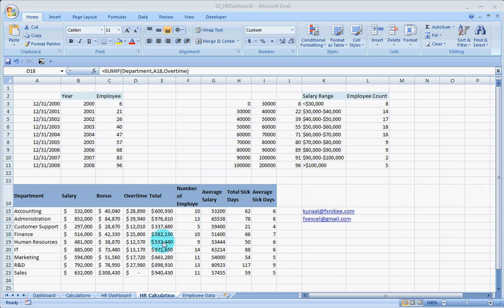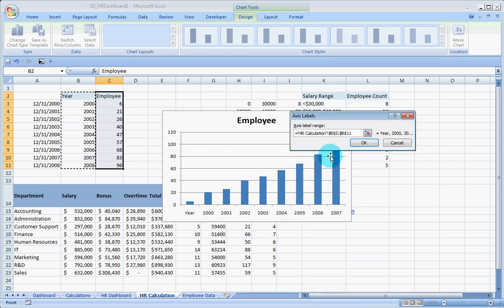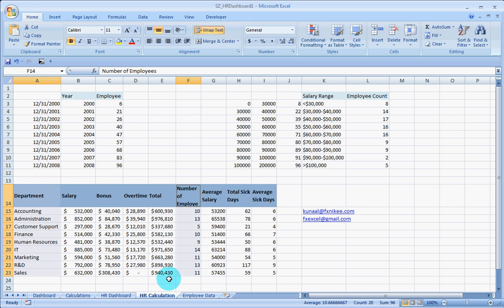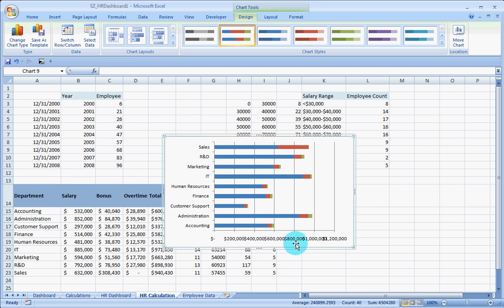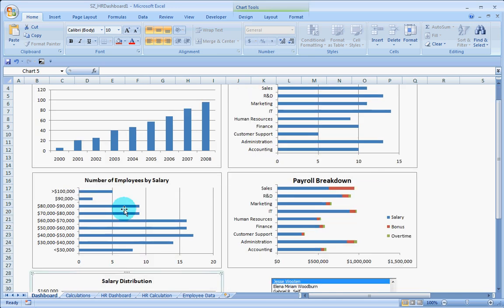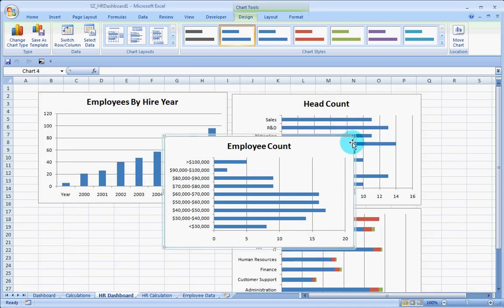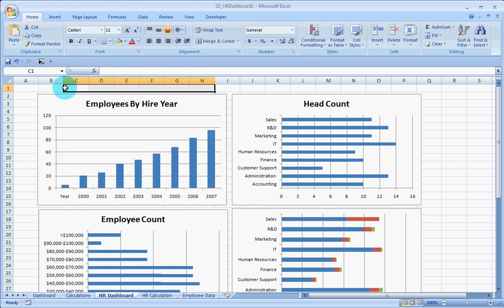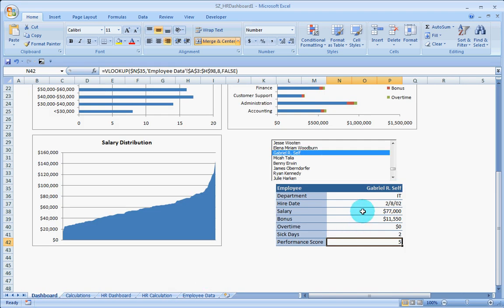#4 - Creating Charts | Human Resource Dashboard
Visual representation is very important if want to tell a story and highlight the key points of data. In this video, we use the calculated data and prepare a few charts, which in turn marks the start of our Human Resources Dashboard.